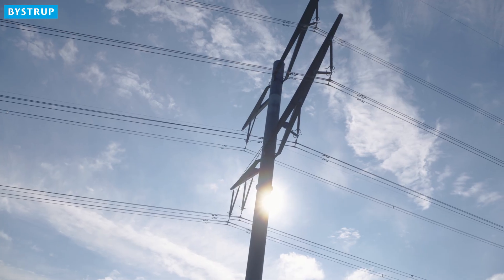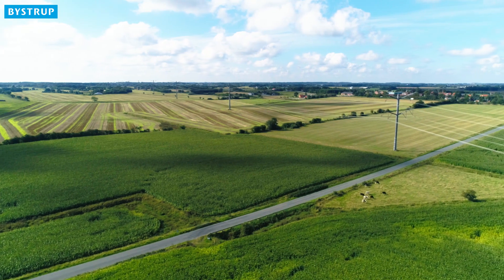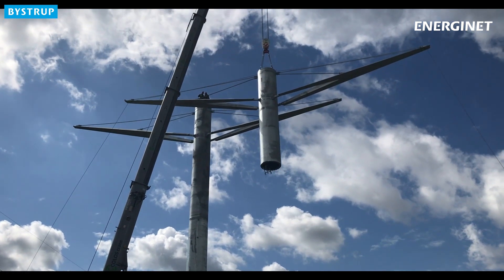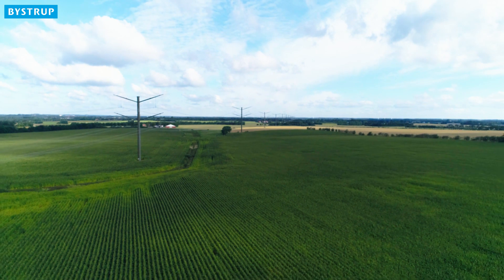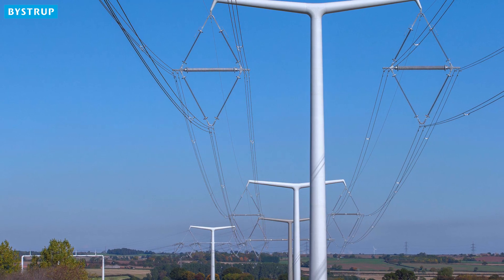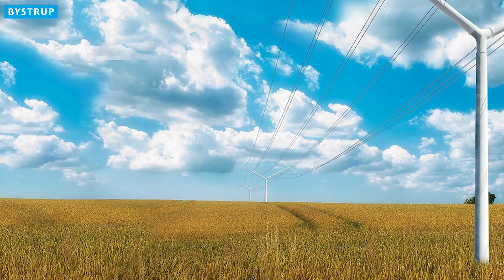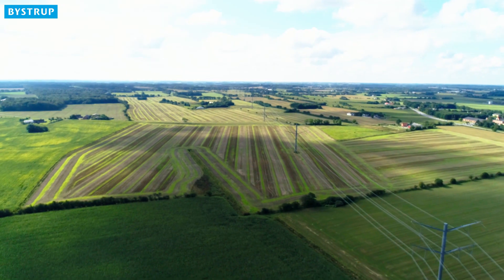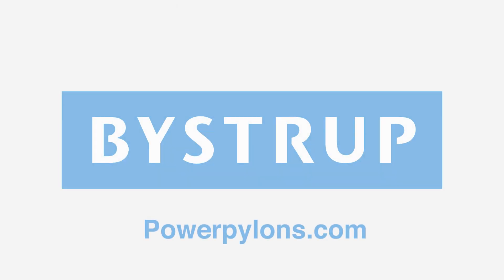Bystrup Power Pylons - lets solve your problem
How to get permission for new grid infrastructure – case study from Denmark.
The electricity grid is undergoing major expansions to accommodate the switch to renewable sources and more decentralized energy production. However, the wider incorporation of renewable energies requires uprate and/or upgrade reinforcement of existing OHTLs and the construction of new electricity corridors resulting in a significant expansion and modernization of the electrical grids, in particular of the high-voltage transmission networks. The major barrier towards grid expansion consists, especially, of the lack of public acceptance of OHTLs, rather than technical or financial barriers. Public opposition to OHTLs is closely linked with the perceived, negative visual impact of the traditional and widespread lattice towers in landscapes.

The lattice towers, which dominate the landscape today, were developed over 70 years ago without visual appearance consideration – and, recently, a growing opposition to new projects with the use of traditional towers has emerged.

In 2007 it was decided to replace a single circuit line with a double circuit 400 kV line to be completed in 2014. This line now forms the backbone of the Danish transmission grid, connecting Germany to Norway and Sweden.

Strong opposition to lattice towers from the locals led to a new type of power pylon being chosen: The BYSTRUP Eagle Pylon. The intention was to create a new, calm, less intrusive and elegant power line.

The first public hearing, where different tower types and ideas were presented, was held in June 2009. The meeting gave the affected an opportunity to hear about the project and to ask questions regarding both overall issues and more local matters.

In the second public hearing in March 2010, the final design was presented and the public were asked to share their views on specific alternatives. The feedback towards the new design was overall positive.

Eagle power pylons carry a 2x400 kV high voltage line from Kassø to Tjele in Denmark. The Eagle power pylon is designed as a shaft with arms that reach for the sky - it is an optimistic shape that sends a positive signal to the surroundings. The shaft and cross-arms are made of hot-dip galvanised steel.

The cross-arms are held in place by stainless steel wires.The pylon structure comprises a cylindrical shaft and rhomboid section cross-arms. This particular shape makes the cross-arms appear slender.The Eagle Pylon family consists of suspension, tension, and flying-angle pylons.

All family members present a close resemblance to each other due to an identical overall design. At a line terminus or underground transition, a substation and terminal tower are established.